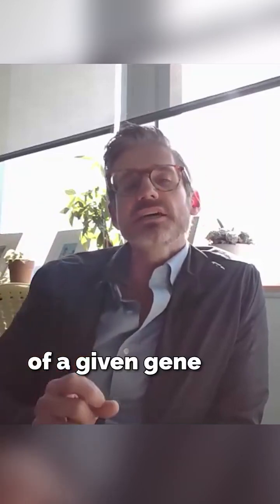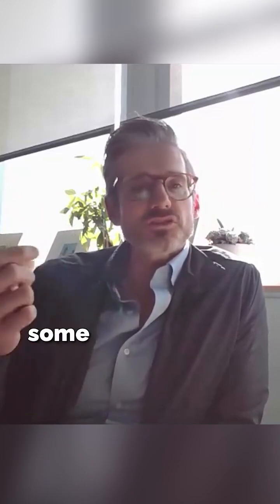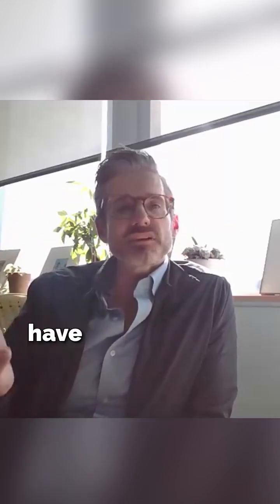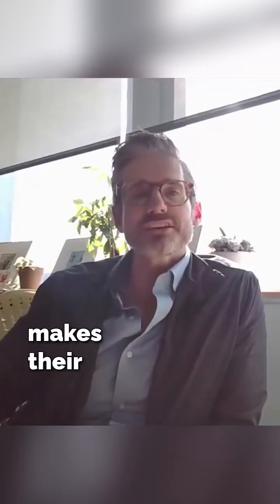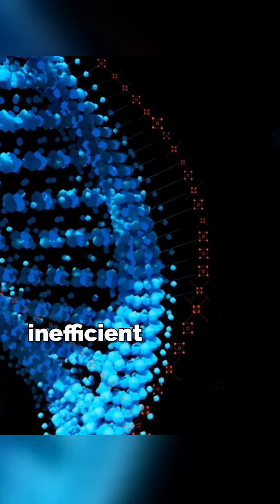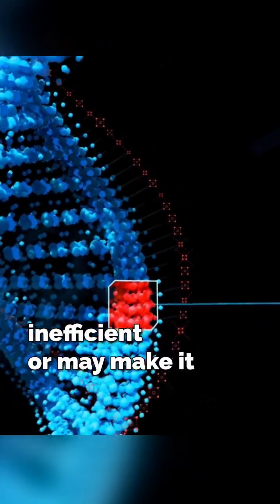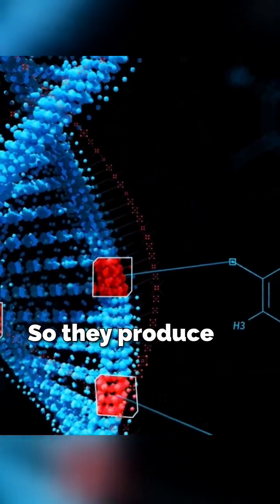The Genetic Link Behind Childhood Hearing Loss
Over half of children born with hearing loss have a genetic cause. In this clip, Dr. Jonathan Whitton of Regeneron explains how inherited mutations in specific genes can disrupt inner ear function—often by preventing the body from producing essential proteins.

One such gene is otoferlin, which, while rare, is the target of Regeneron’s DB-OTO gene therapy—a precision approach aiming to restore hearing by addressing the root cause at the molecular level.